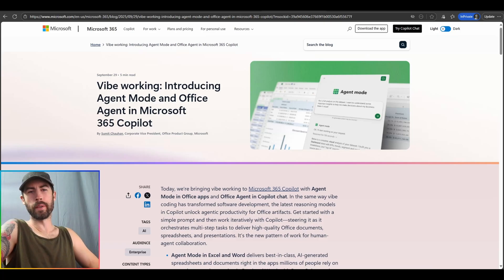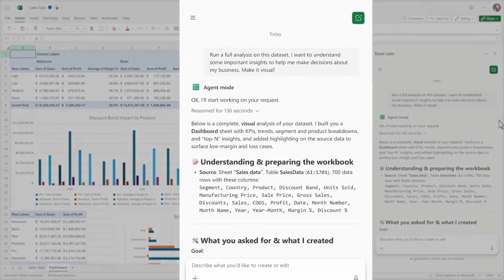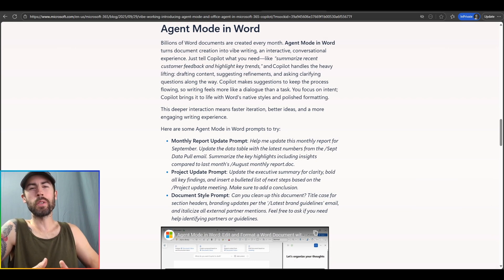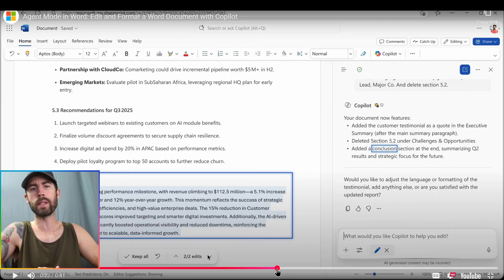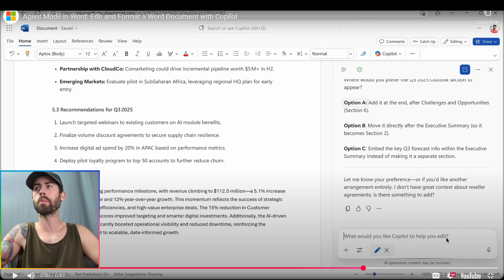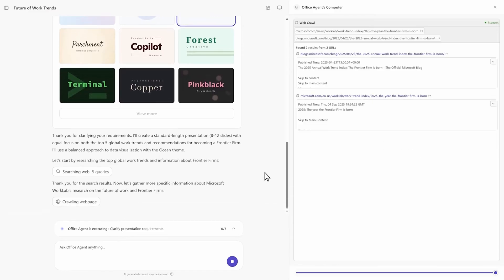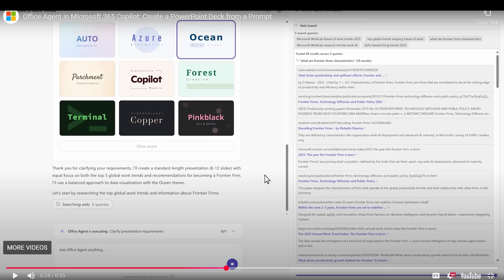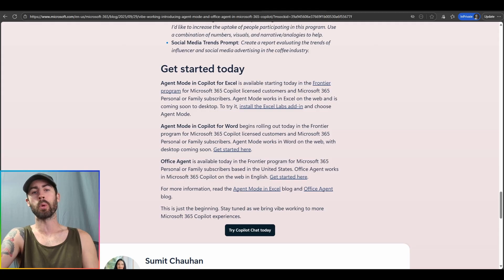Agent Mode in Microsoft 365 Copilot: What It Means for You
As a Microsoft Cloud Solution Architect working directly with Copilot enablement, I’m excited to share my perspective on the newly announced Agent Mode and Office Agent in Microsoft 365 Copilot.

These features mark a major leap forward in how users interact with AI across their workday. In this video, I’ll walk you through:

What Agent Mode is and how it works in your Copilot experience
How Office Agent creates content differently (PowerPoint for now)
Why this matters for productivity, automation, and decision-making

💡 What does it mean to have a Copilot that works with you, not just for you?
💬 How will Agent Mode change the way you use Microsoft 365 every day?
📊 What new possibilities does Office Agent unlock for your team?

This isn’t just a feature drop—it’s a shift in how we think about intelligent assistance.

KEY MOMENTS
00:00 Agent Mode
01:17 Agent Mode in Excel
04:57 Agent Mode in Word
11:10 Office Agent (PowerPoint)